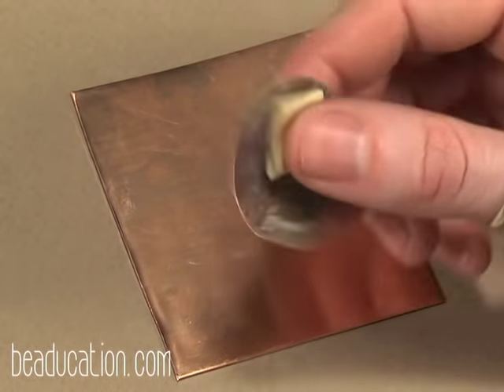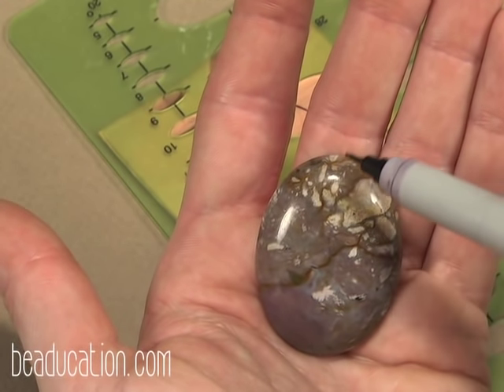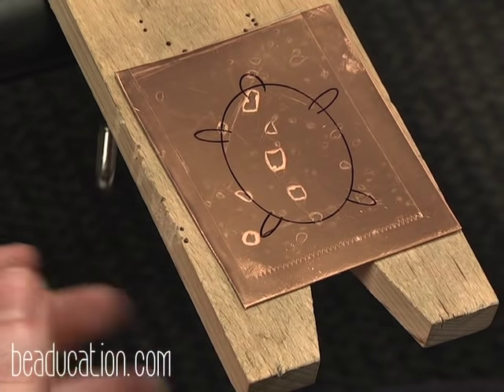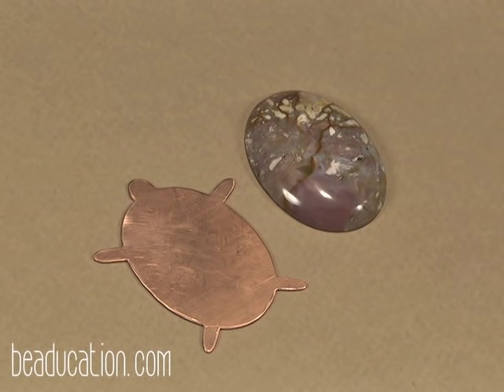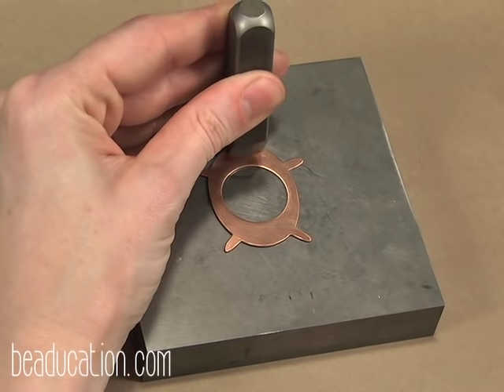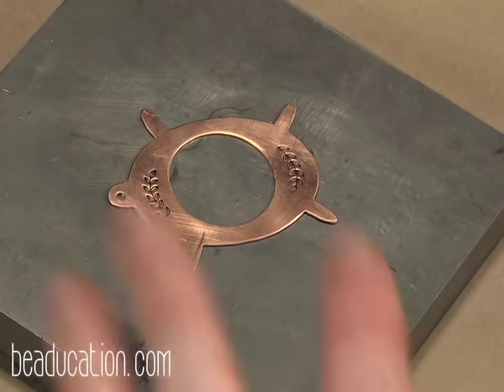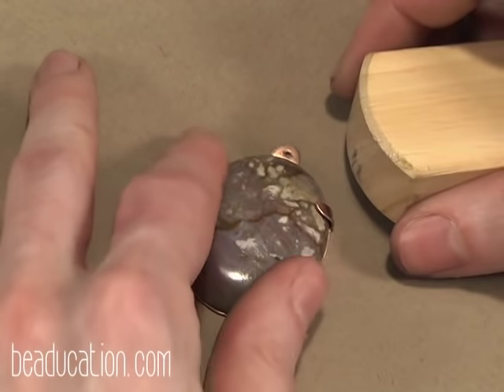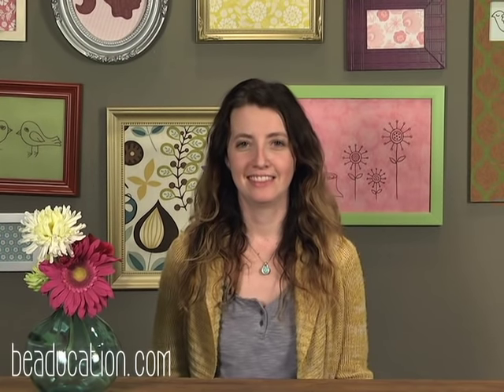Tab Set Pendants Tutorial, Jewelry Making - Beaducation.com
To find a list of the tools and materials needed for this tutorial

Wanna learn more? We have hundreds of free videos on our

Tab Setting, also known as Turtle Setting, is an easy way to set a stone without using traditional soldering techniques. Instructor Aisha Formanski will walk you through how to saw out your metal setting, add design elements to make your piece truly unique, and to set the stone using unconventional tools. Pull out those stone cabochons you purchased at the last bead show, and lets get started!